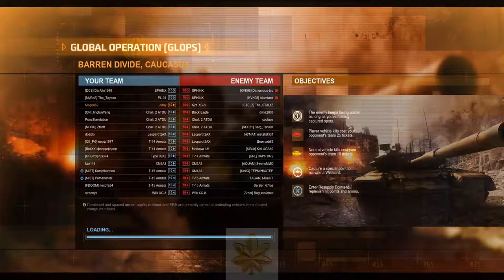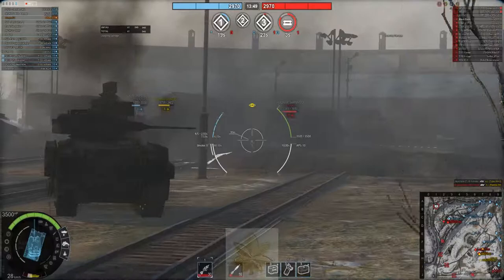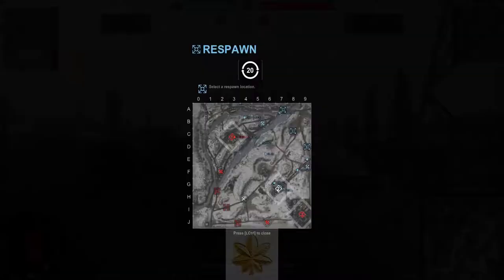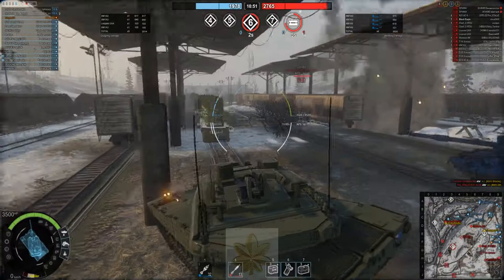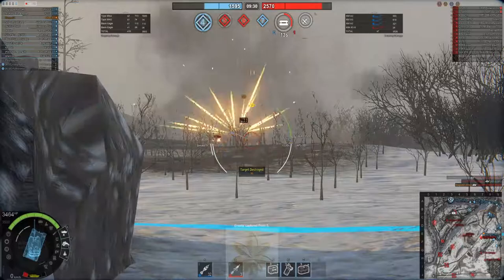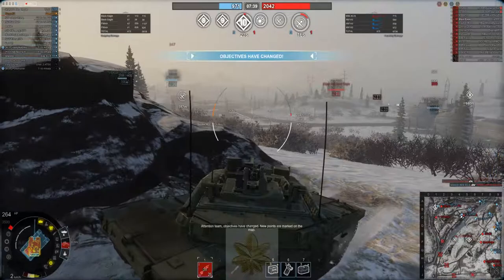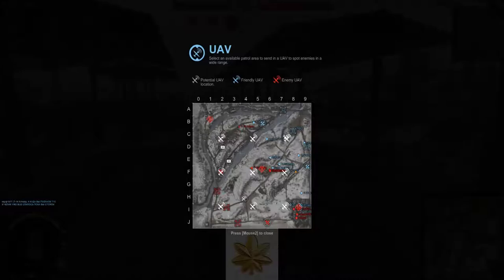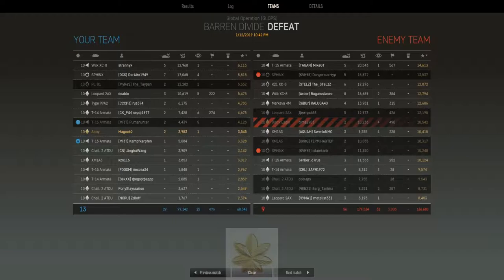Armored Warfare - Glopbal Ops Barren Divide Altay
Altay used in this map mission.